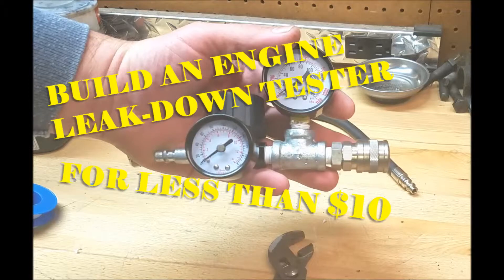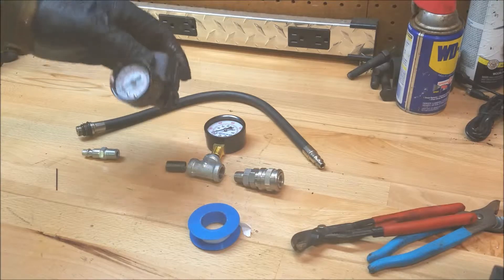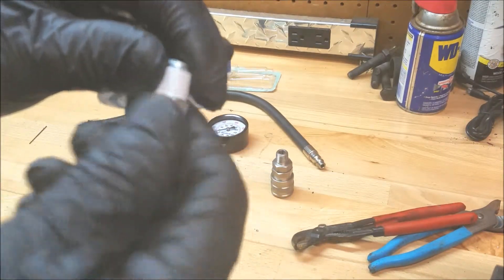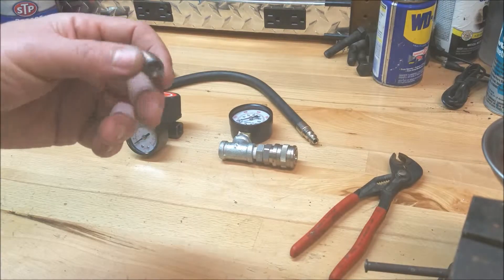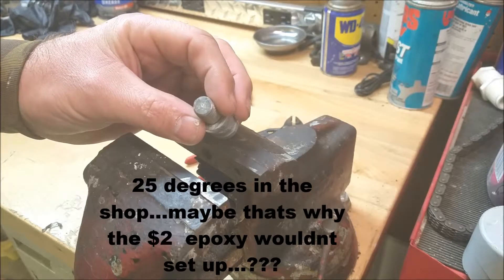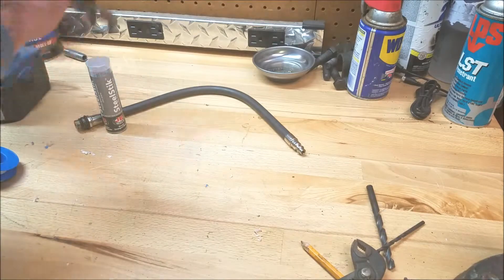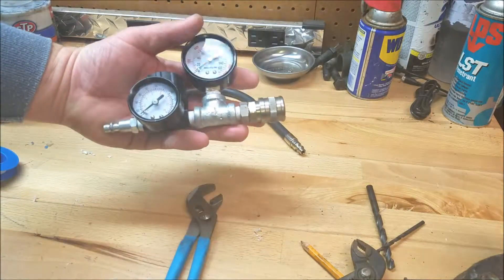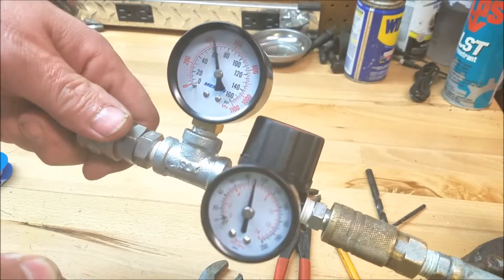Leak Down Tester built for CHEAP!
In today's video I build a leak down tester using a cheap regulator and gauge from harbor freight, a few 1/4" pipe fittings from Home Depot a couple simple hand tools.

Leak down tester is used to determine the condition of the valves, piston rings and head gasket in any internal combustion engine.

Watch for an upcoming video use this DIY leak down tester to determine the health of my Ford 289

This was filmed in 2018 so current pricing may be a little higher.

*Price Update as of Feb 2024- If you had the compression tester on-hand, all the other parts to build this would cost $23.12

Harbor Freight Parts List
Regulator: Central Pneumatic Part # 68223 - $5.99
Gauge: Merlin Part #64104 - $6.99
Quick Connect Kit: Merlin Part# 63566 - $4.99
Epoxy: Part #92665 (dont recommend to use in cold weather!)
Teflon Tape: Part#63944, 39625, 61376 - $0.99

If you do not have a compression tester for the hose, this one will work.
Compression Tester: Pittsburgh Part # 62622, 95187 - $31.99

Home Depot
1/4" close nipple $1.40
1/4" tee $1.77

 I had the quick disconnect fittings for my air hose already but all the big box hardware stores, harbor freight, Wal-Mart carry them for a couple bucks

If you dont want to build a tester, Harbor Freight has one in stock. This is a newer version by Maddox and I cannot attest to the quality. The previous model was junk. Worked ok for small engines (power equipment)  but could not create enough pressure for an automotive engine
Leak Down Tester: Maddox Part #64918 - $79.99